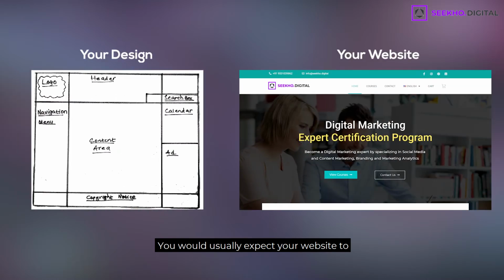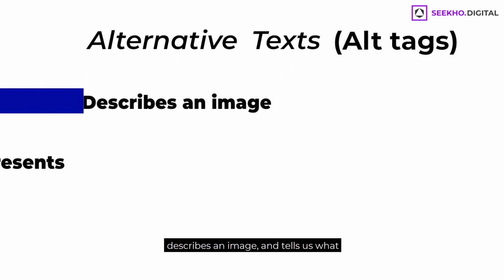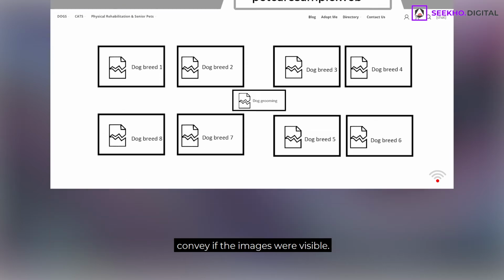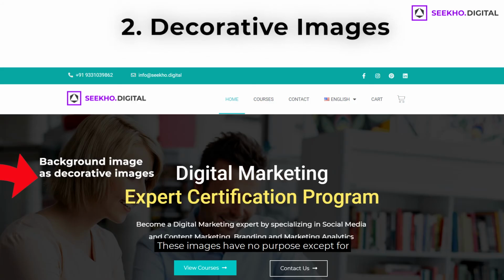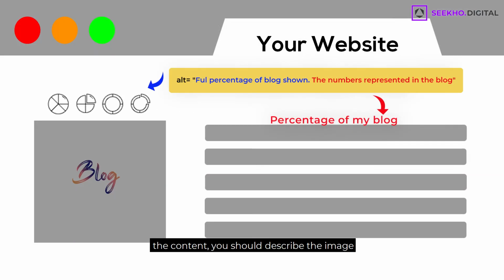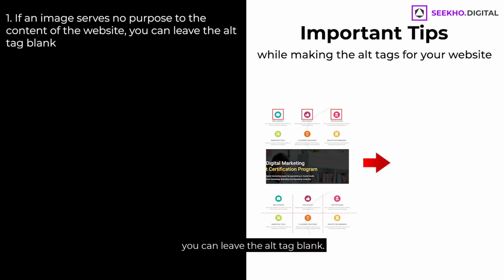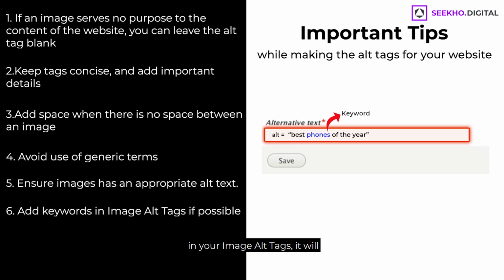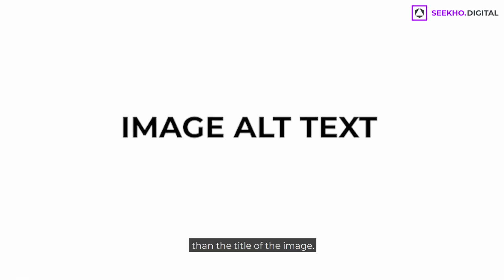Image Alt Tags - Rank #1 on Google SERP | Seekho Digital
You may create a stellar website with high definition pictures, graphs and other visual aids to support your content. However, if your users have a weak internet connection, the images that are quintessential for your website might not load, thus leaving them with a bad user experience.

To prevent such a situation, and to give more context to your visitors, we use Alt Tags, or Alternative Text. Alt Tags are alternative texts that describes an image, and tells us what the image represents, in case the image fails to load for any reason.

These Alt Tags serve a two-fold benefit. Firstly, they provide your users with more context, and secondly, they also inform search engines what the image is all about, which helps them index your page on the search engine result pages!